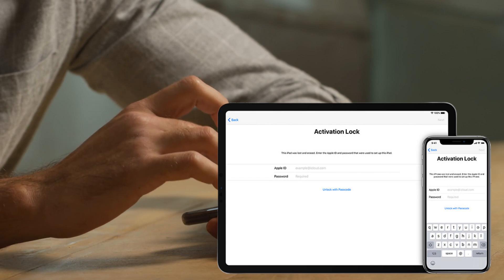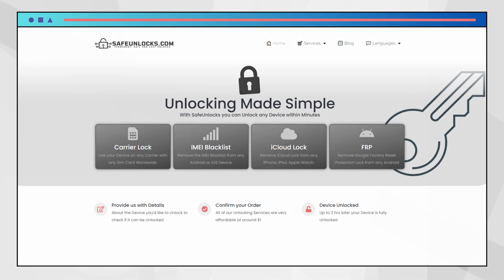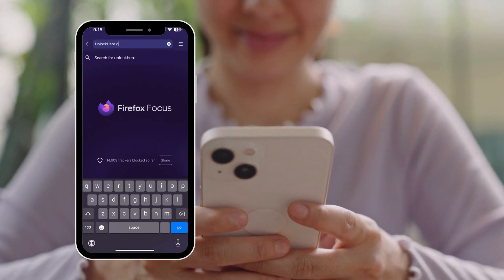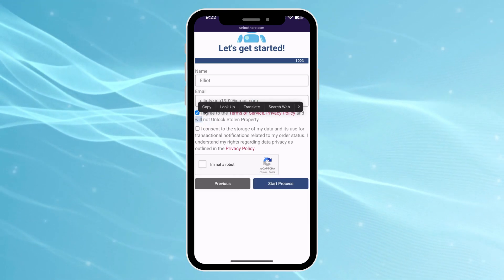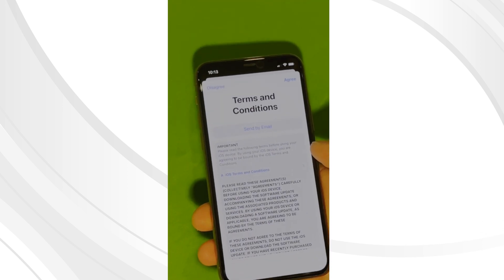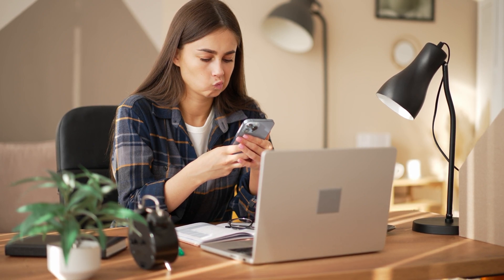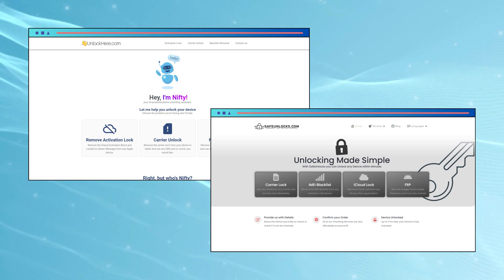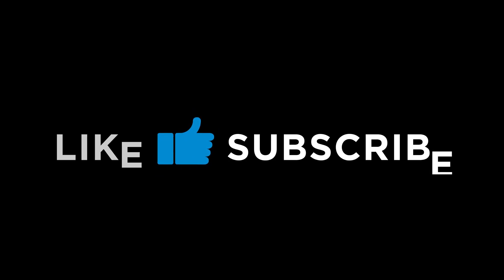Is iCloud Lock Removal Possible? Exploring Solutions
Have a question in mind that goes like this: "Is iCloud Removal Possible?" Well, if your iPhone, iPad, or Apple Watch is giving you the cold shoulder with that pesky activation lock, you're not alone. Trust me, the feeling of holding a device that won't unlock because of a lost password or a previous owner's iCloud credentials can be frustrating. But worry not! With Elliot's guide, your problem is about to find its solution. And guess what? It doesn't matter which iPhone, iPad, or Apple Watch model you have. Dive into this video now!

The struggle is real. When an iPhone Locked to Owner pops up or you're staring at that dreaded iCloud Activation Lock screen, it feels like hitting a brick wall. Not only are you unable to use the device, but all your personal information, photos, apps, and more are just out of reach. What's worse, selling or gifting the device becomes an impossible task. Imagine being stuck with a device you can't use, sell, or gift! That’s a real buzzkill. If you're nodding right now, then you're in the right place.

This video will unwrap multiple legal ways to Unlock iCloud and Remove iCloud from your device. With Elliot's easy-to-follow steps, you'll have your device back in action. We won't spill the beans here, but get ready for a roller-coaster of helpful insights!

The information shared in this video is strictly for those who rightfully own their devices but have unfortunately forgotten their access details. We stand against any illicit activities, such as bypassing security on stolen gadgets. Be aware and respect both the law and the rights of others. Our content strictly adheres to YouTube's guidelines and community standards. Do not unlock stolen property. This video serves educational purposes only. Let's be responsible tech users!

Your trust fuels our passion to share, teach, and help. Until next time, stay curious and tech-savvy!

Chapters:
00:00 Introduction
00:35 Disclaimer
00:49 Online Unlock Tools
01:41 Intermission
02:14 How To Use UnlockHere
05:00 Asking Apple
06:08 iCloud Unlock Softwares
06:43 Online Services
06:57 Unlink iPhone from Seller’s Account
07:48 Outro